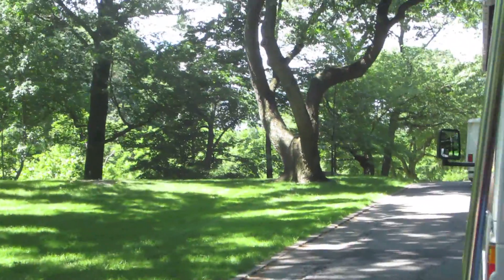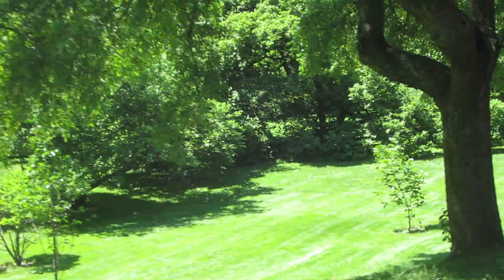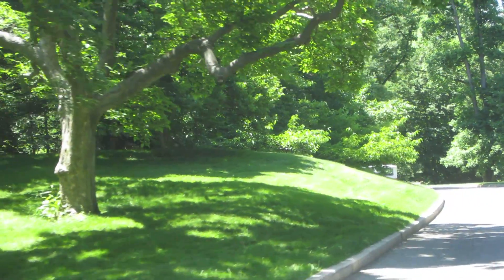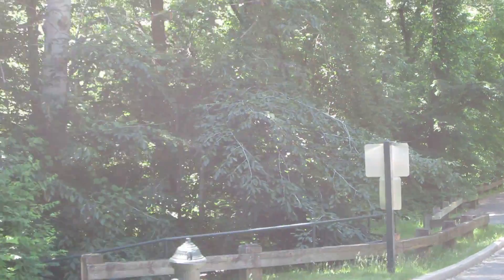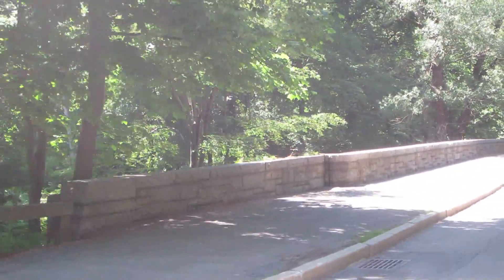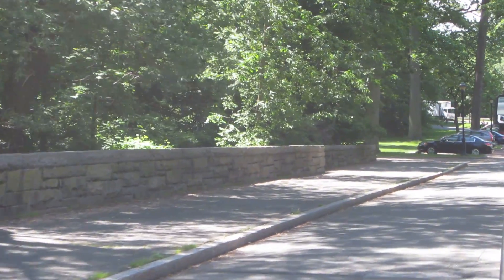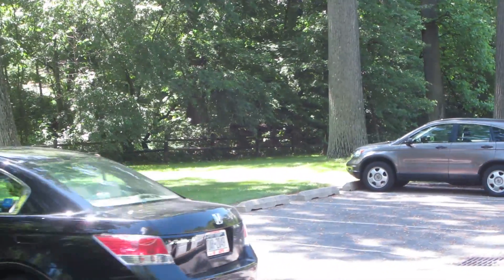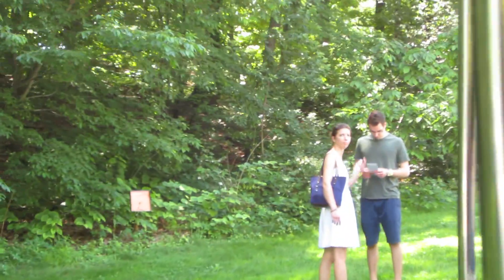Tram Tour, New York Botanical Garden # 1 ມັນຮອ້ນນັ່ງຣົຖເອົາ